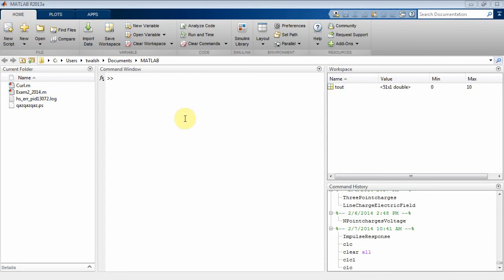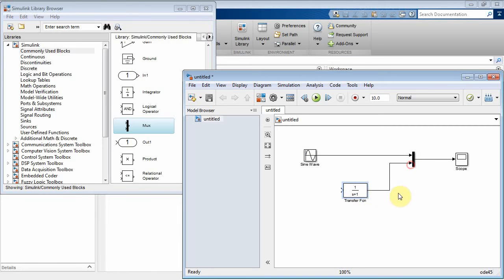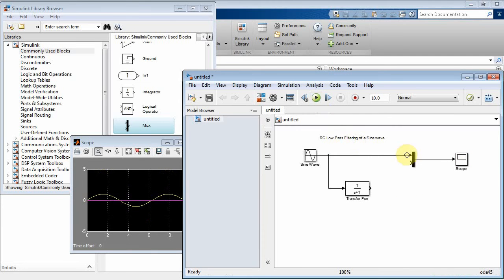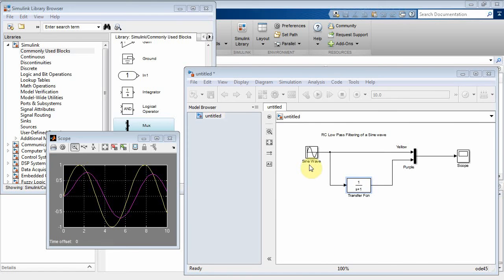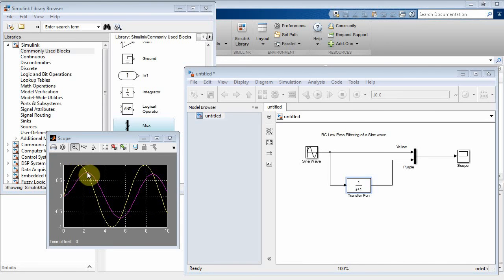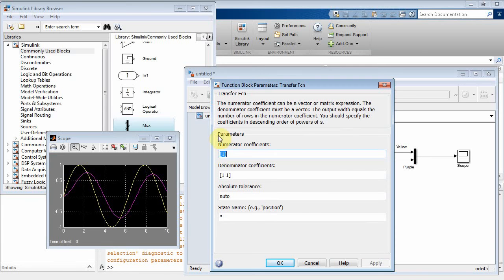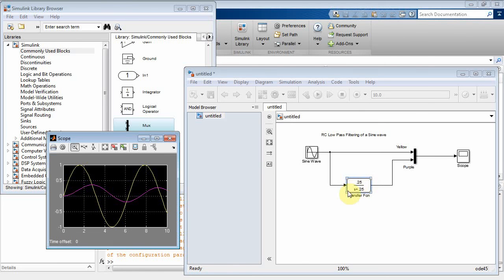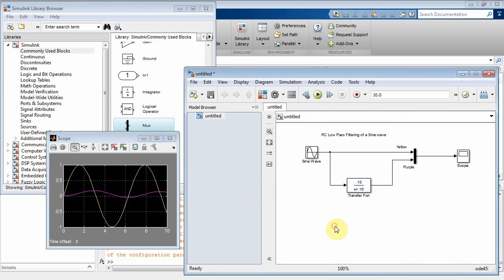Simulink: LPF 1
LPF 1